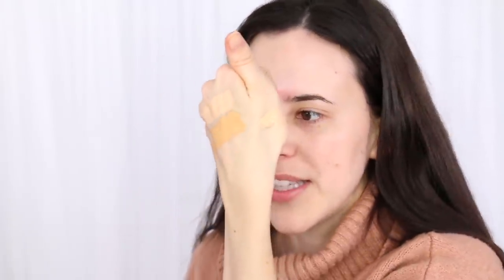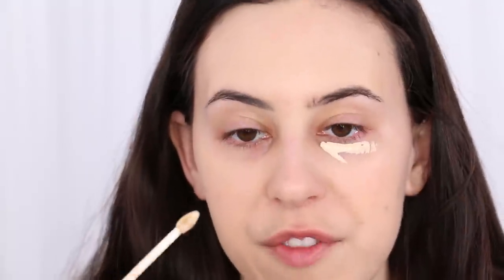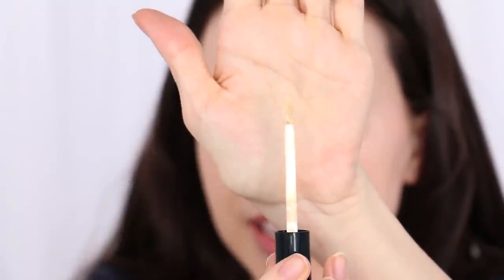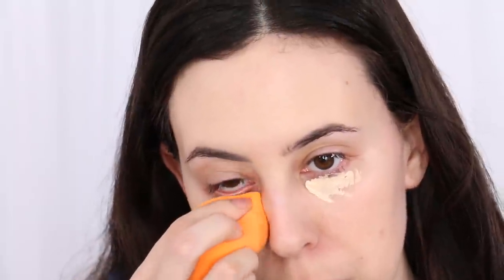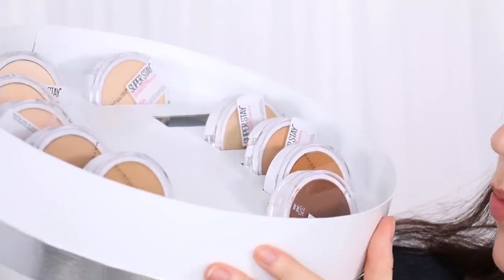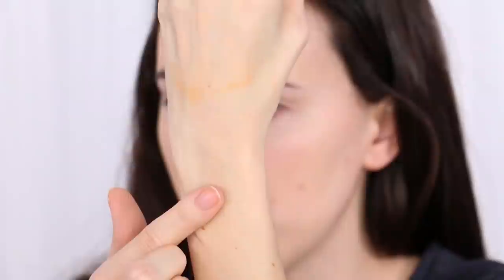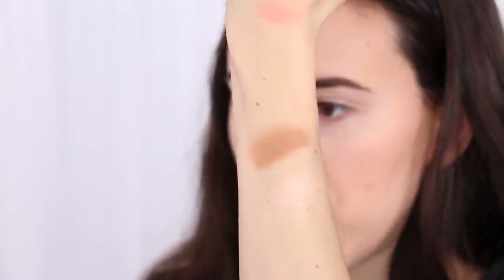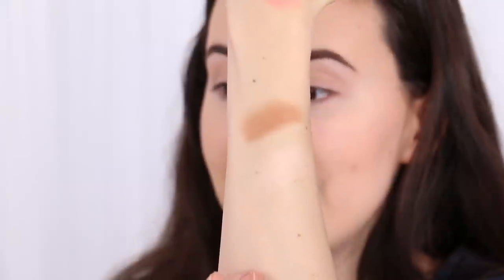Full Face of New Makeup || Hourglass, Maybelline, The Balm, Benefit, ELF & MORE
Testing new makeup products from the drugstore and sephora! Will these new makeup products be worth it? Lots of new makeup from Maybelline, the new Hourglass foundation, The Balm What's The Tea Palettes! Watch to hear my reviews!

♡ PRODUCTS MENTIONED ♡

Maybelline SuperStay Full Coverage Powder

Neutrogena Blush

NYX Powder Eyebrow Pencil

The Balm What's The Tea

ELF Keep Your Curl Mascara

Maybelline Made For All Lipstick